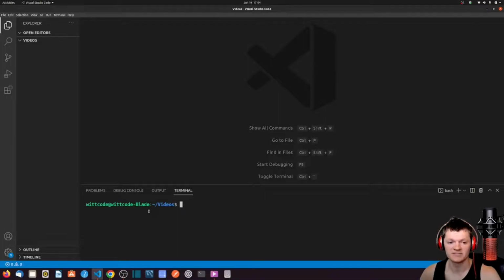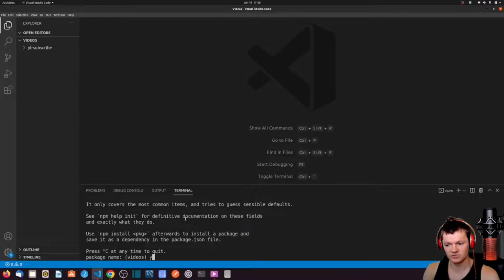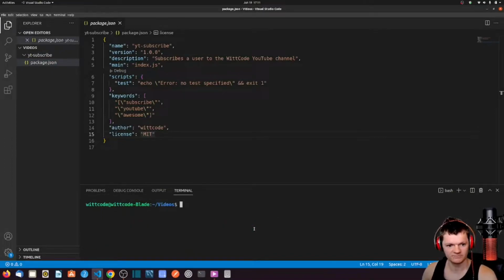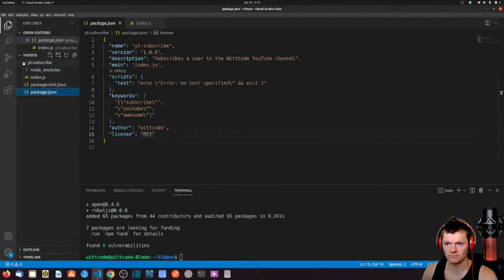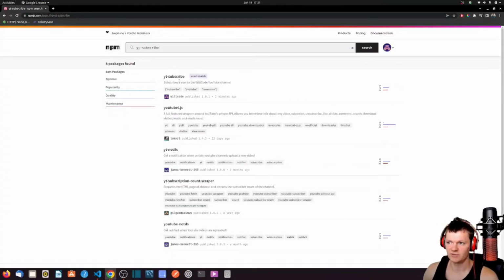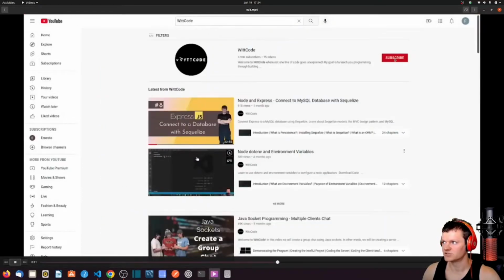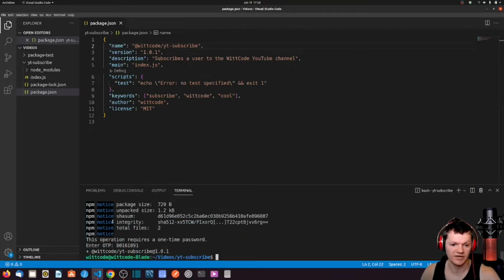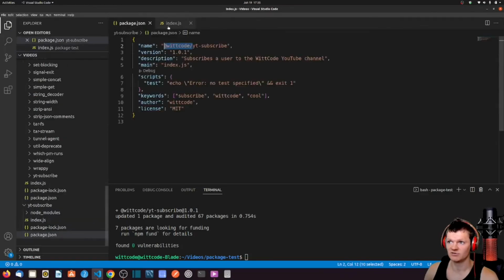Create and Publish an npm Package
Create and publish a package to npm, learn what a scoped npm package is, how to publish a scoped package to npm, and how to search npm for a specific package.

⌛ Timestamps
0:00 – Introduction
0:14 – What is npm?
0:28 – npm Login
1:04 – Demonstrating yt-subscribe Package
1:56 – Creating an npm Package to Publish
6:01 – Publishing a Package with npm publish
6:47 – Find Package with npm search
7:32 – Find Package on npmjs.com
7:58 – Installing our npm Package
9:18 – Scoped npm Packages
10:30 – Publishing a Scoped npm Package
11:28 – Searching for Scoped Packages
12:15 – Using our Published Package
13:09 – Outro